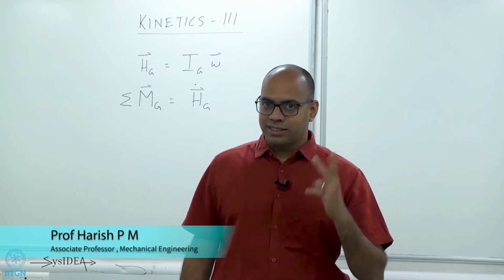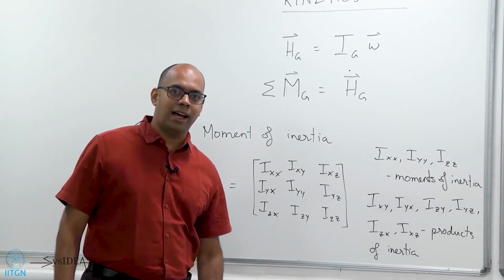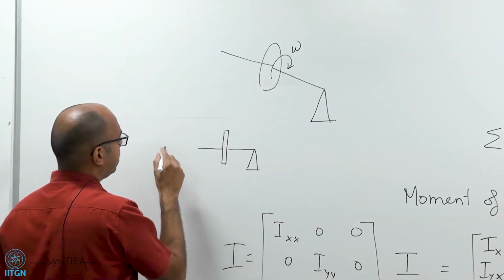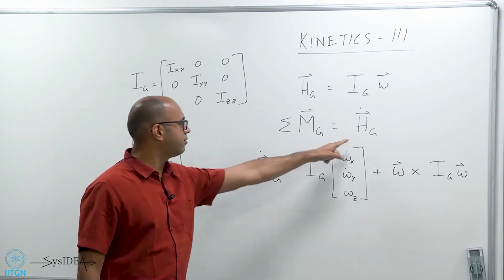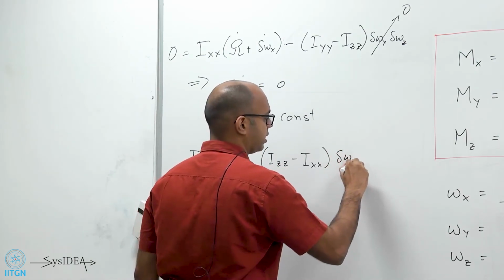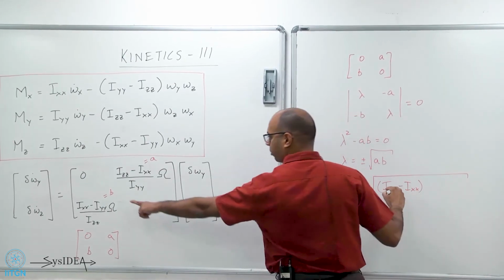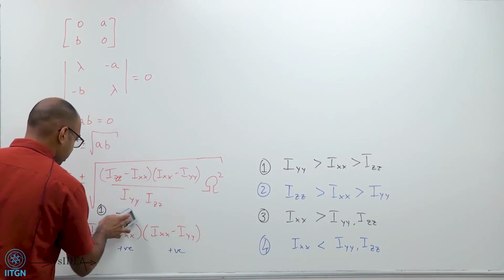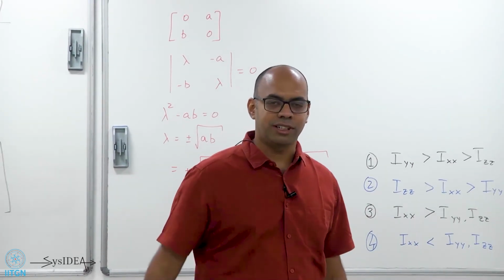Kinetics 3 - Refresher Concept Capsule - Prof. Harish P. M.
This is a refresher concept capsule on Kinetics (part 3) as part of the ME 691 - II course on Dynamics and Control Through Household Objects at IIT Gandhinagar offered in Sem I of academic year 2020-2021. The objective of the refresher capsule is to provide a quick overview of some key concepts.

Faculty: Prof. Harish J Palanthandalam-Madapusi